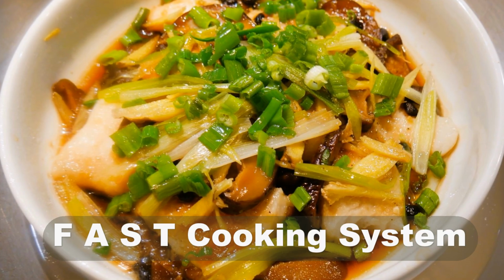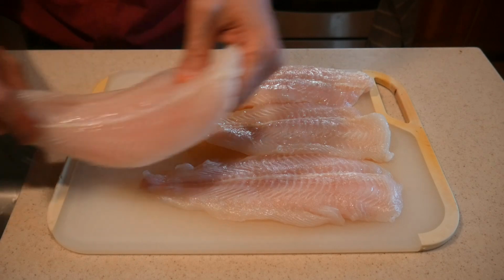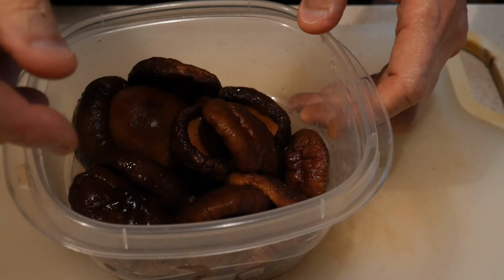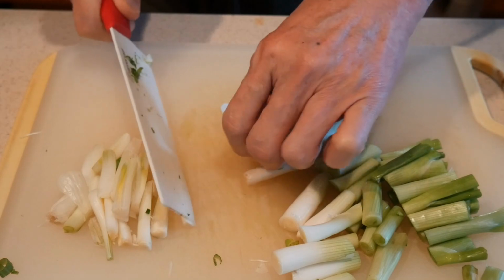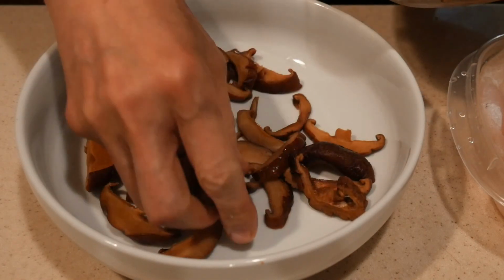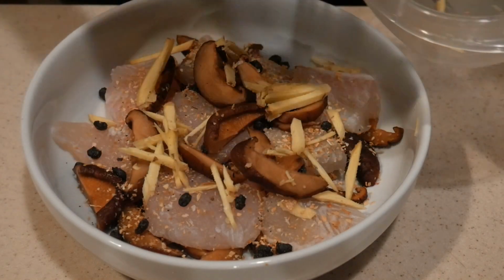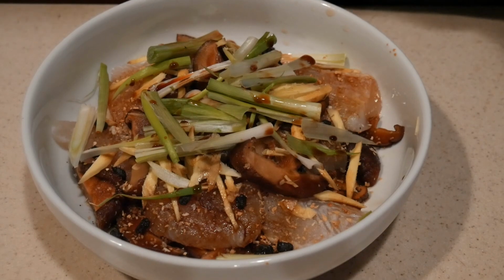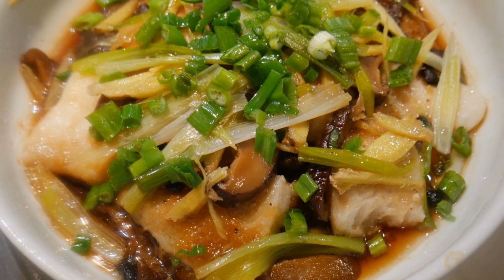Steamed fish, simple but delicious. Probably the best way to cook light and delicate white fish.